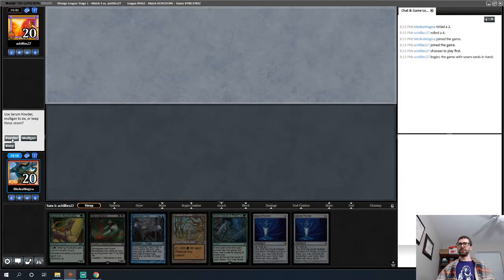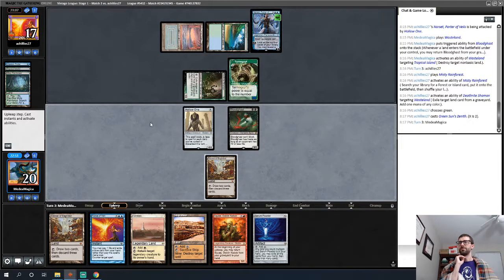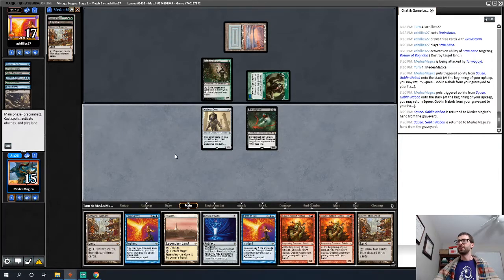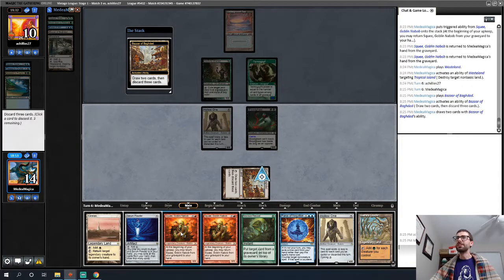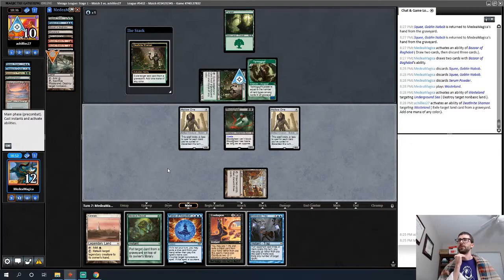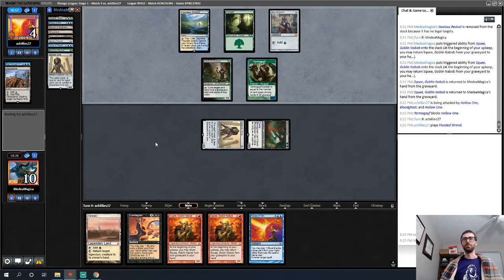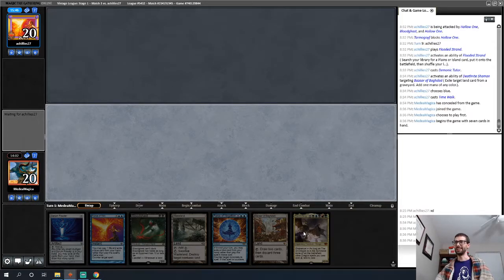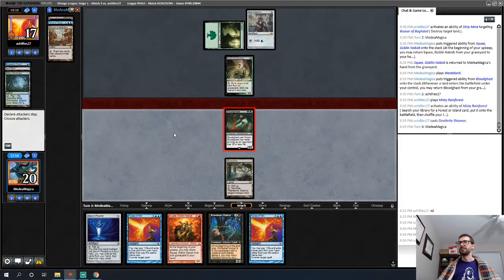5c Bazaar vs Bug- Round 3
Vintage!!!